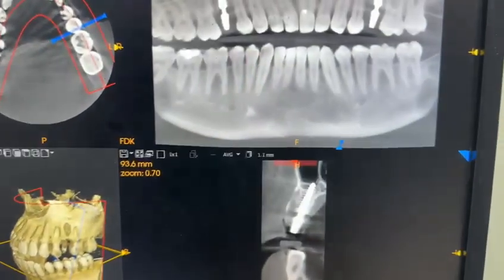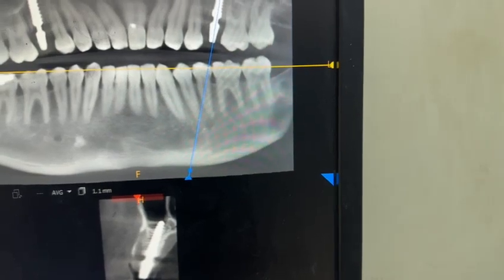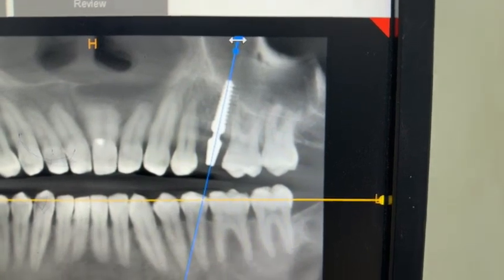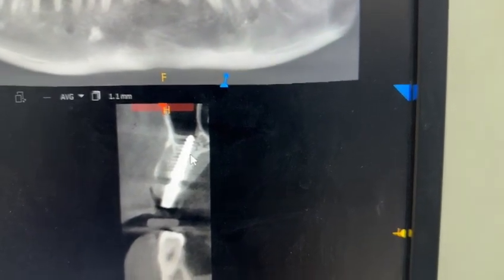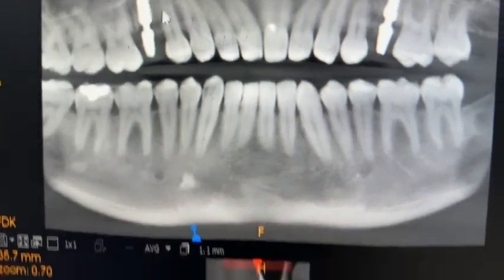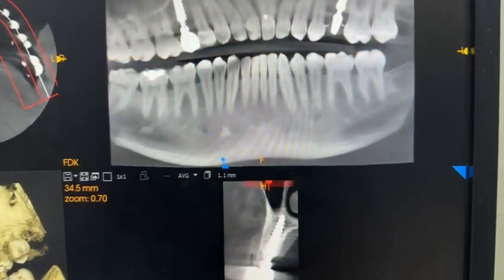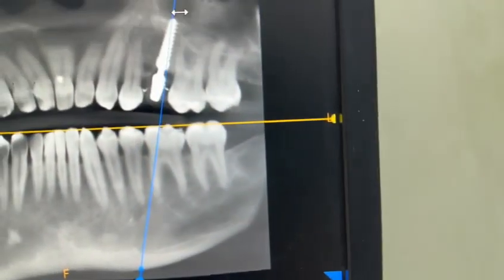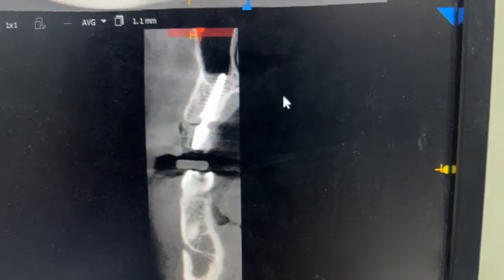20 months followup of simpladent and bioline compressive implant after immediate extraction